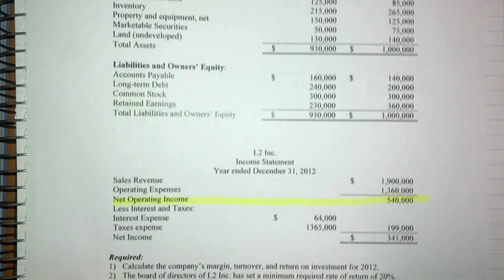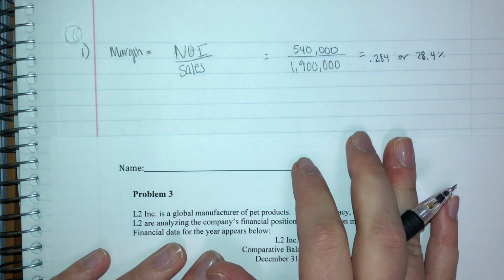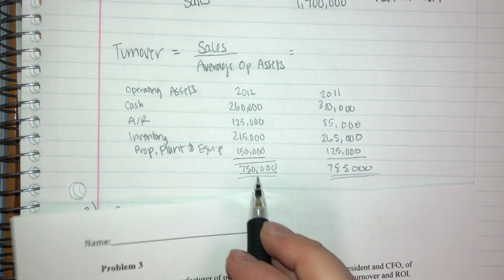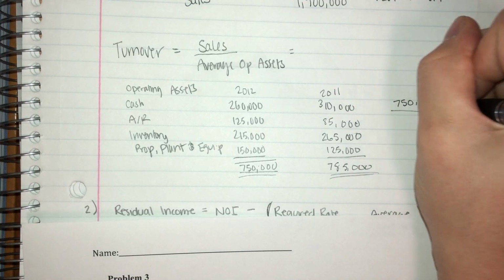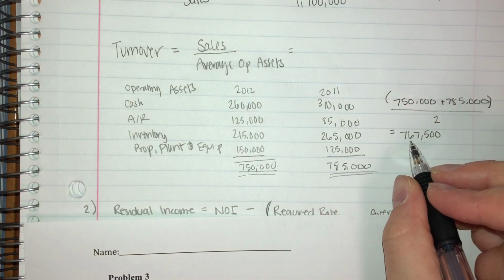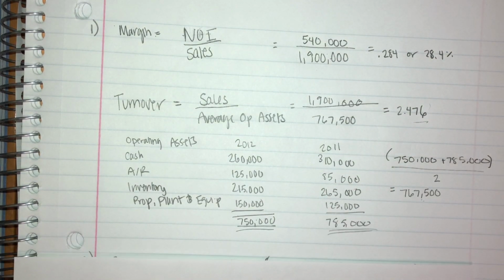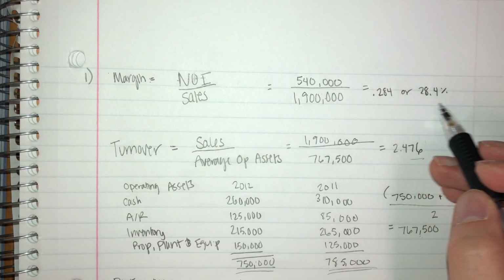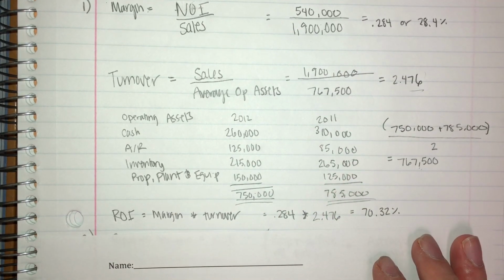Practice Exam 3 Problem 3 Part 1